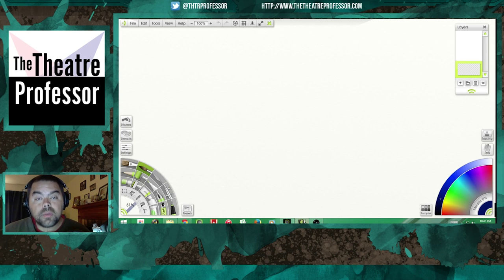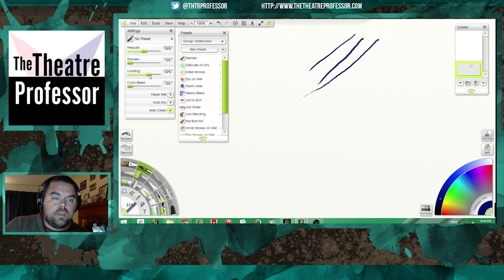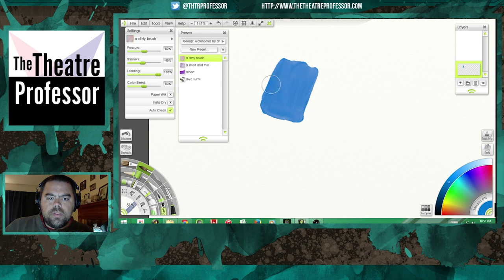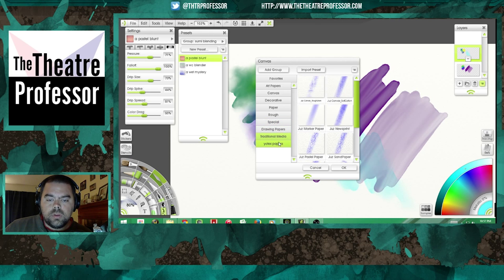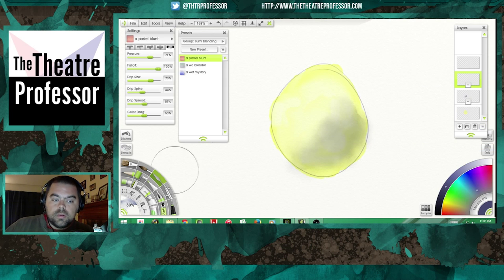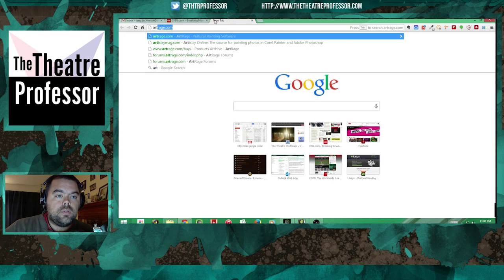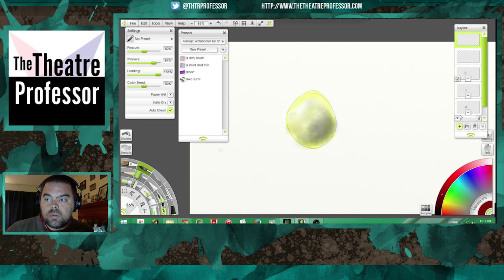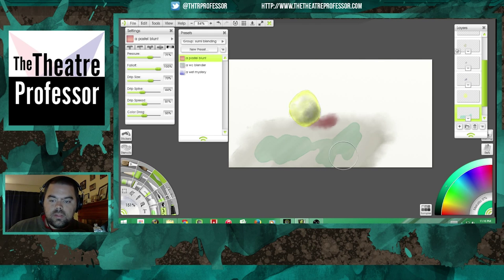ArtRage Tutorial 4 - Watercolor Fun On the Screen!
This is the fourth in a series of videos on learning how to use ArtRage, a digital painting program for both Windows and Mac. We will be covering all areas of the program over the next several months. As always, if you come across a question in regards to the program, feel free to leave me a comment or message, and I'll try and incorporate it into the next vidcast.

This week we play with the watercolor brush and how to create images that are similar to the real world media we know and love.

Continue to follow The Theatre Professor's Youtube channel as we move further down the ArtRage line. For more information on The Theatre Professor, stop and sign up for the newsletter.